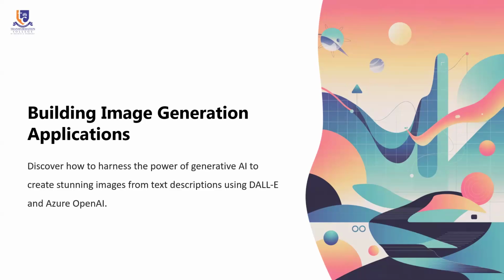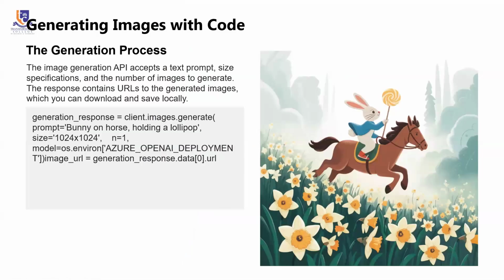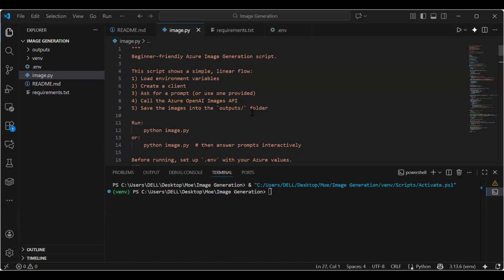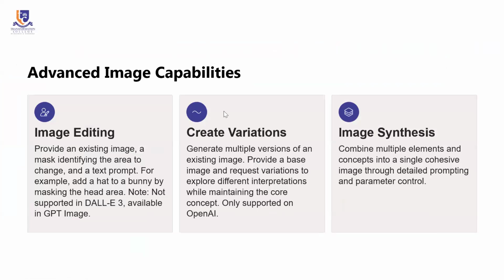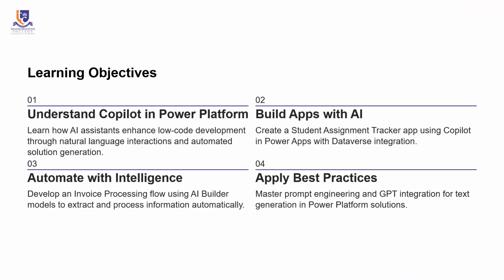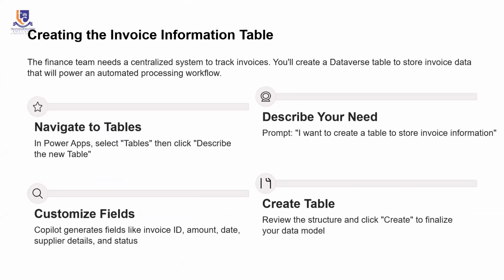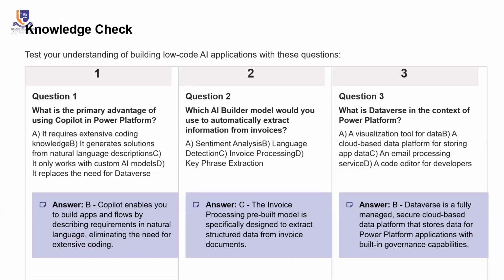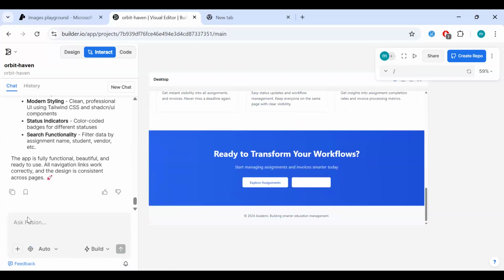CERTIFIED AI AND AUTOMATION SPECIALIST Building Image Generation Applications With TCBT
Join us for an intensive webinar on Certified AI and Automation Specialist – Building Image Generation Applications with TCBT, designed for innovators, creators, and professionals who want to master the next frontier of artificial intelligence.

This session will walk you through the core concepts of AI image generation, prompt engineering, automation workflows, deployment strategies, and real-world use cases in business, education, design, and tech.

Participants will learn how to:

Build and customize image generation applications

Integrate AI tools for automation and productivity

Apply TCBT’s structured frameworks for real-world solutions

Whether you’re an aspiring AI specialist, a digital innovator, or a tech professional seeking to upskill, this webinar equips you with hands-on knowledge to stay ahead in today’s AI-driven world.